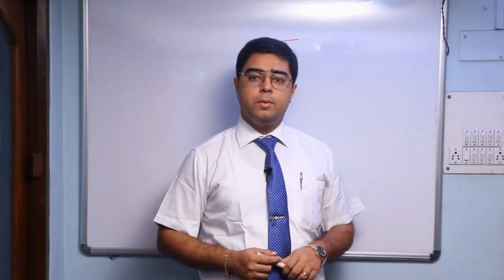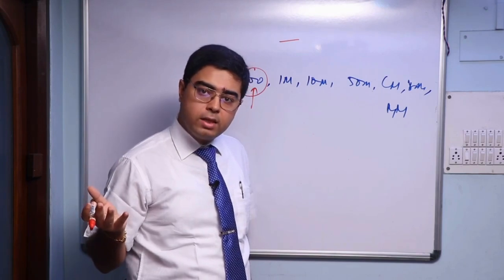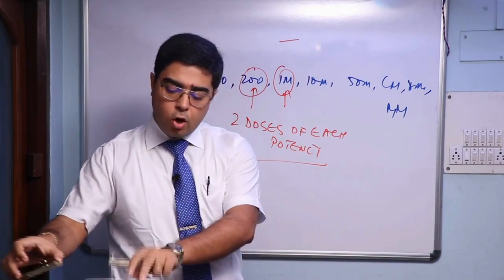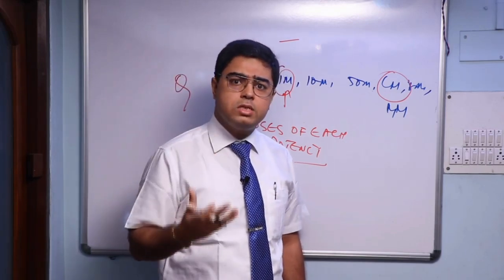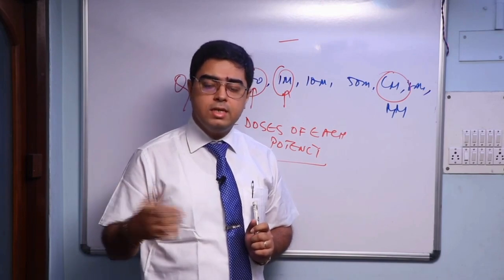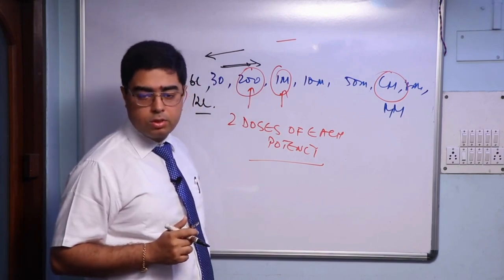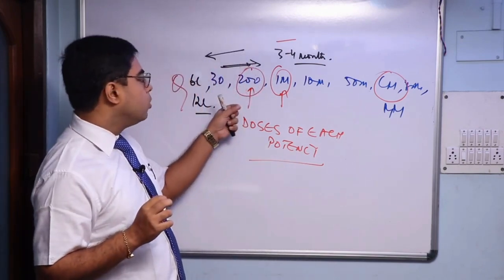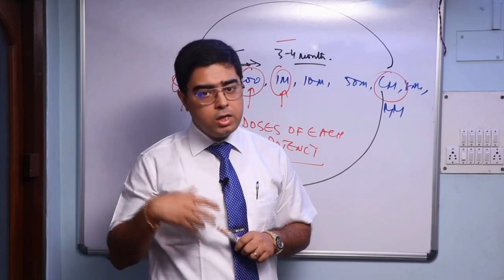POTENCY AND REPETITION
Learn Practical Tips on Potencies, the Kentian Octave and Repetition with References from Kent's Lesser Writings on "Series in Degrees" & "Observation Regarding the Selection of Potency".